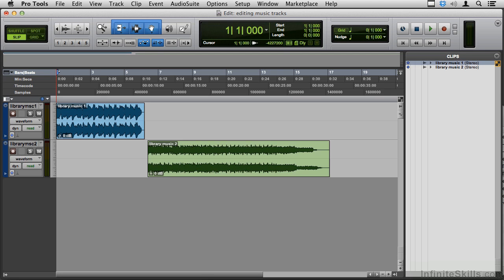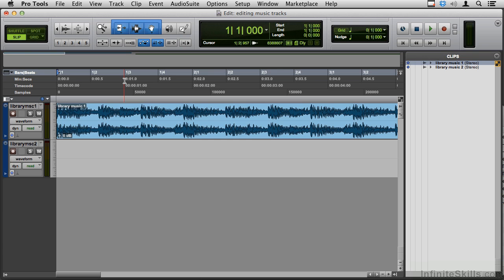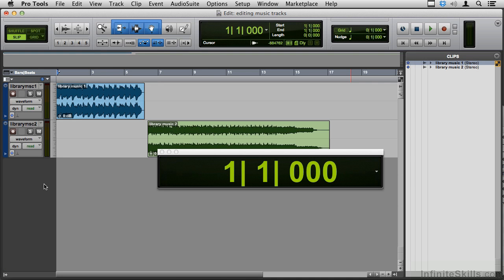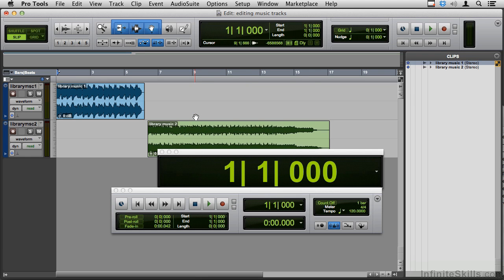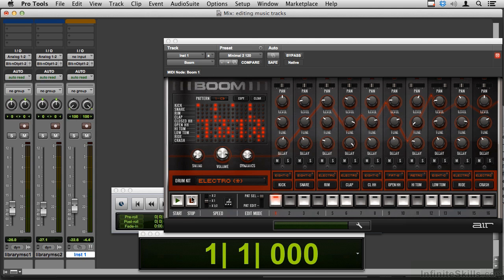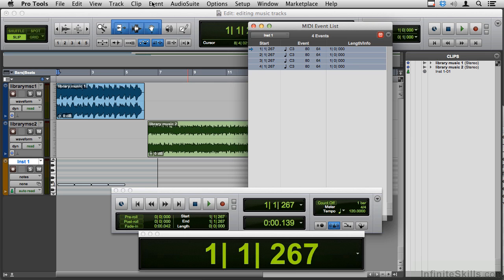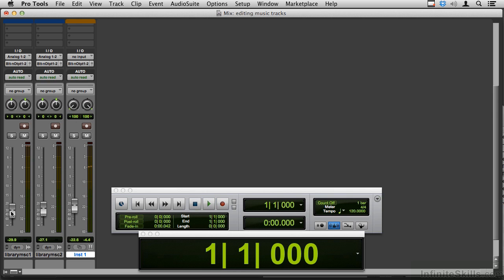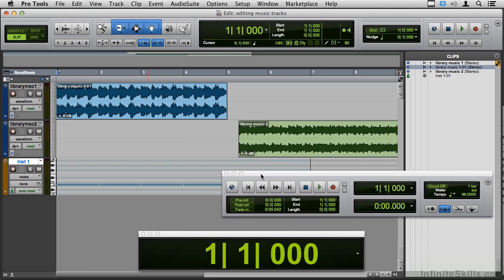05 01 Editing Library Music Using Tempo Map And Matching